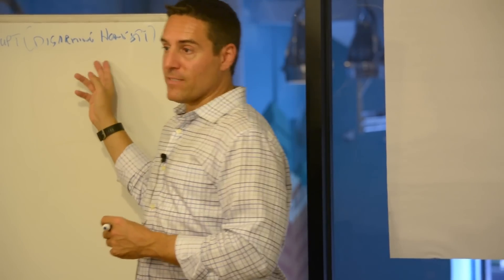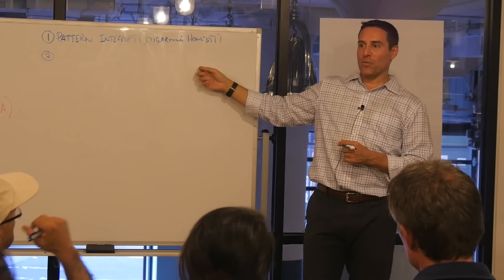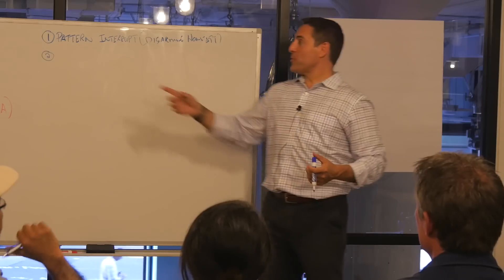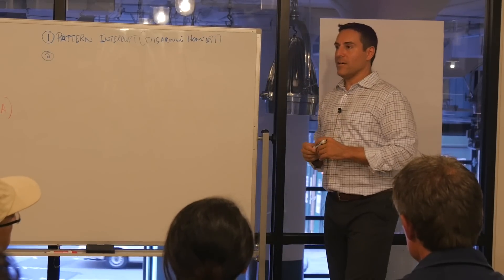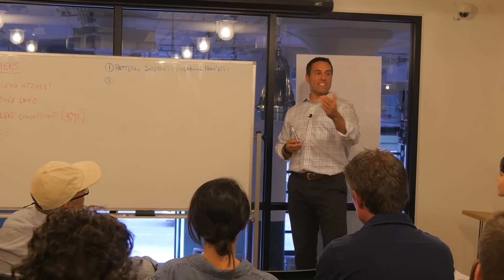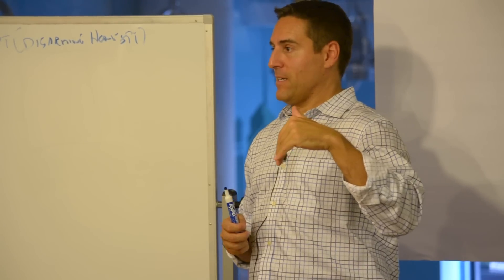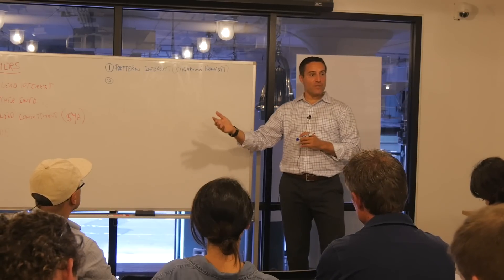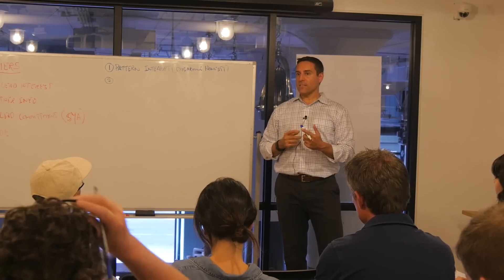Dave Fischer: "Cold Calling"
Many entrepreneurs, business owners and service/trade professionals are “accidental salespeople” that find themselves in a client development role where they must balance their area of professional expertise with their new customers generation goals. “Selling for the "Non-Selling” Professional" acknowledges that many of these "accidental salespeople" experience frustration throughout the selling process.